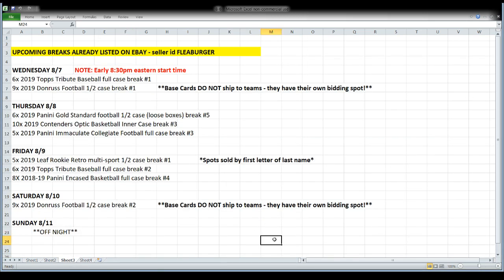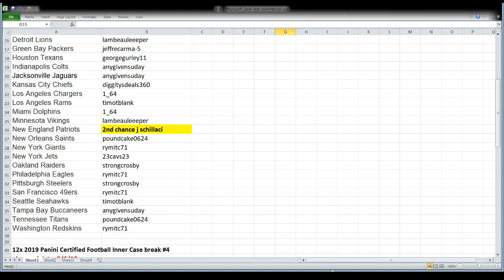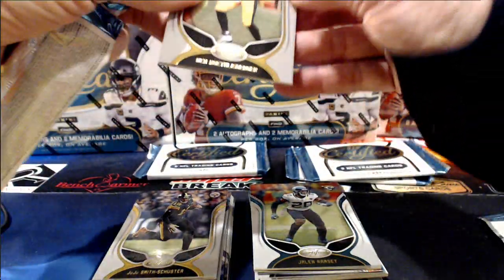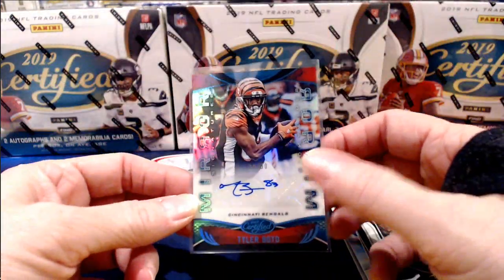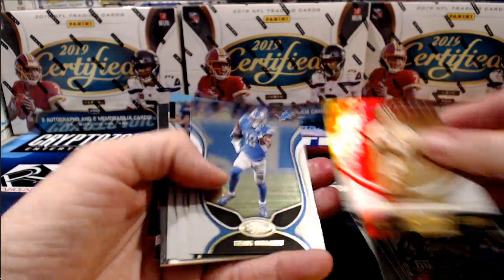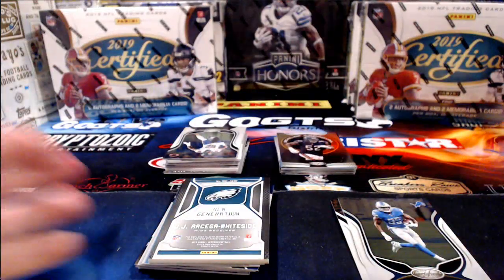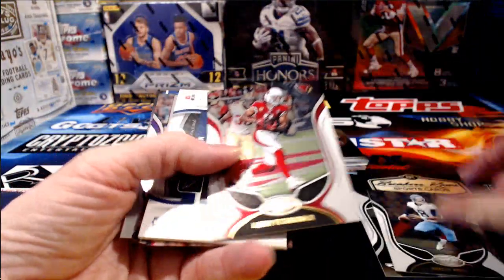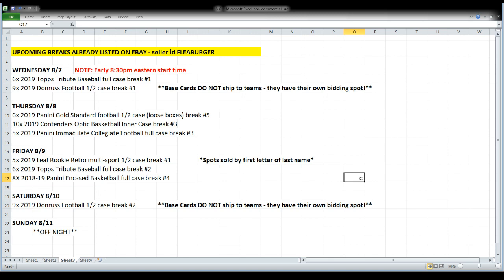ebay 8-6-19 - football breaks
ebay auctions that ended 8/6/19 - football breaks: 5x 2019 tristar autographed mini football helmets 1/2 case break #4; 12x 2019 panini certified football inner case break #4